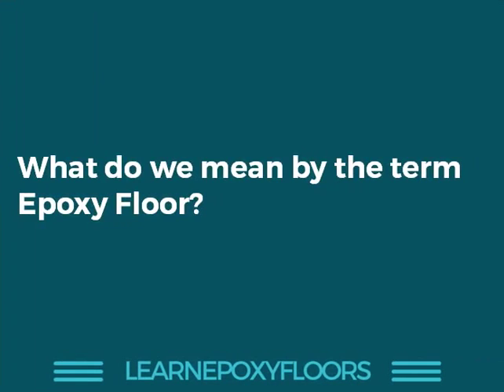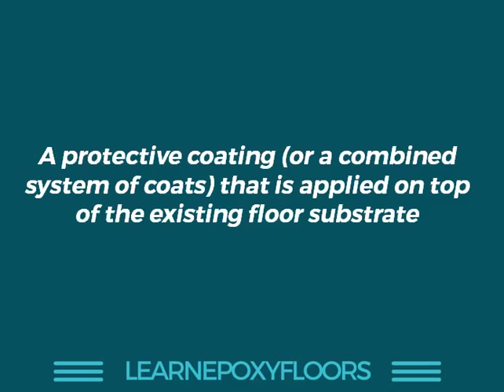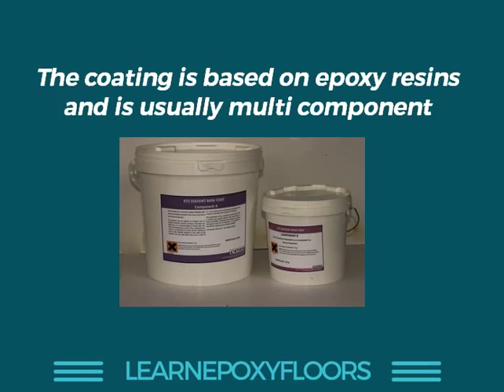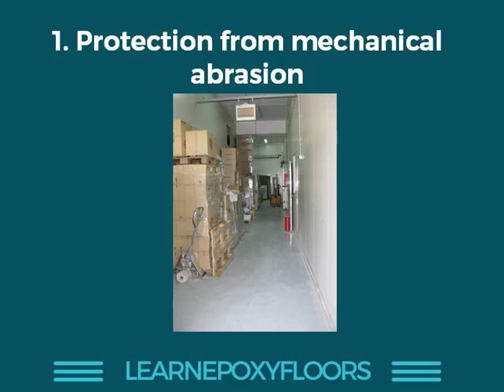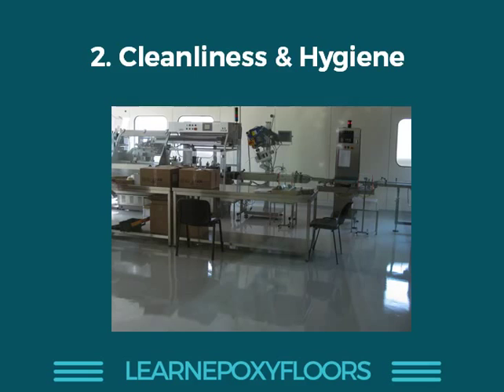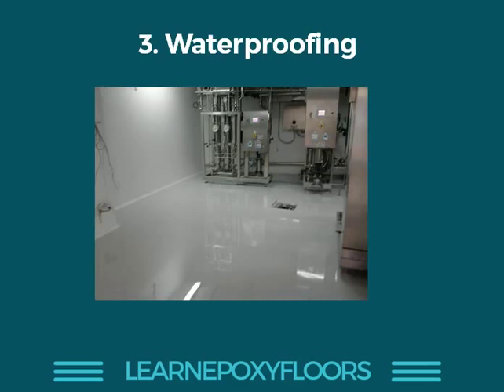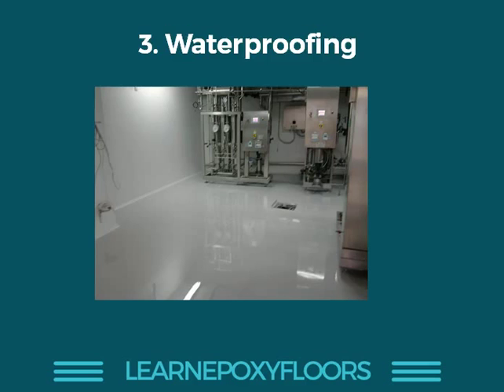5 Benefits of Epoxy Floors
In this video we explore five benefits of epoxy flooring and why someone should apply them for industrial floors

to access our online training program

to learn about our epoxy flooring products